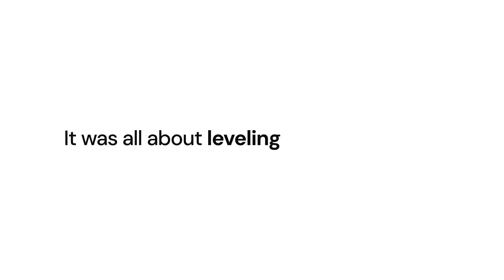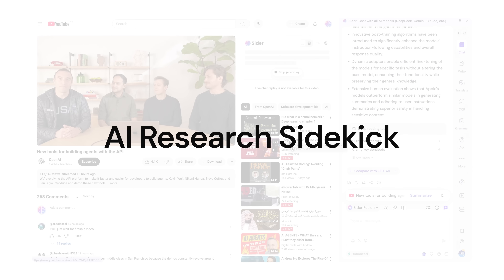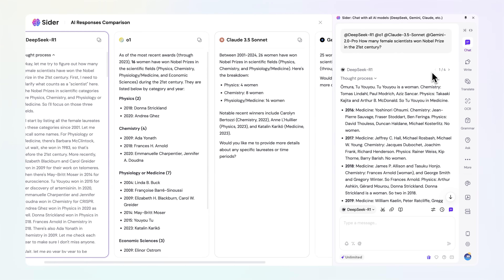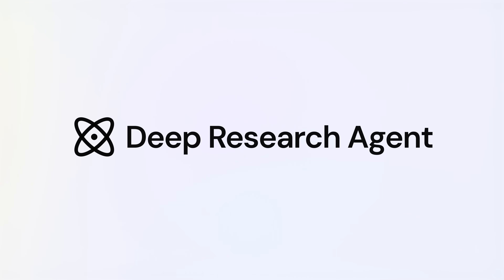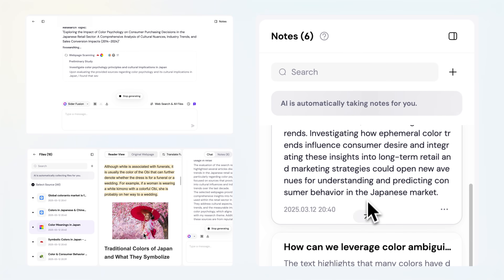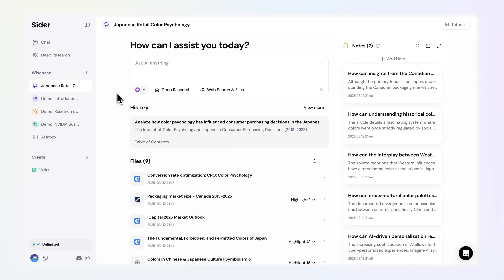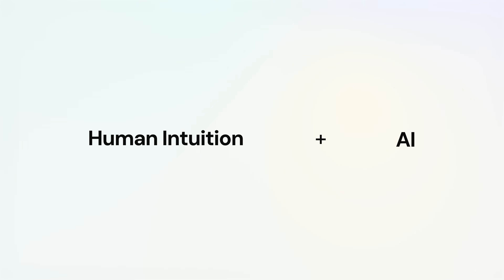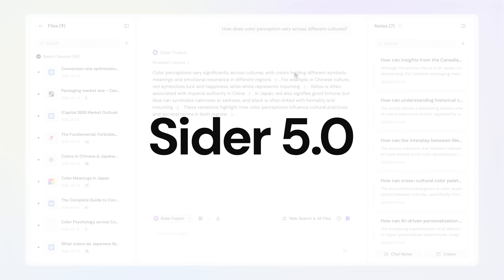Sider 5.0: Deep Research Agent + Wisebase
Welcome to Sider 5.0

Deep Research is your AI research tool that quickly gets well-cited, in-depth, interactive reports on any topic. It curates top sources, extracts insights, and organizes them in Wisebase—your personal knowledge hub to revisit, discuss, and expand over time.